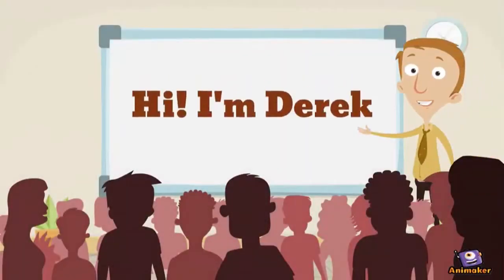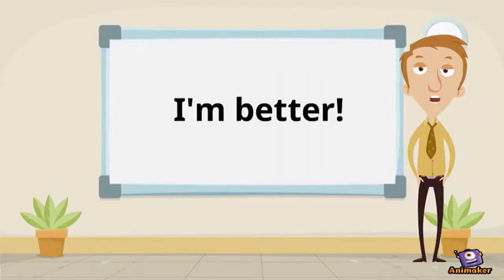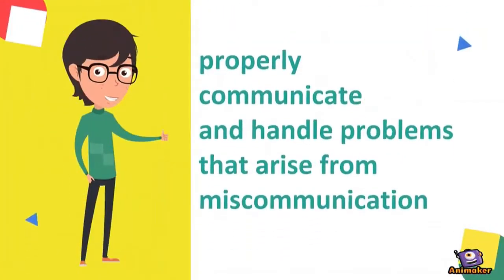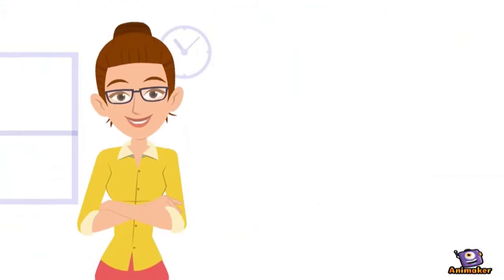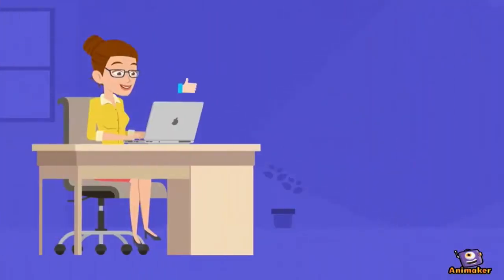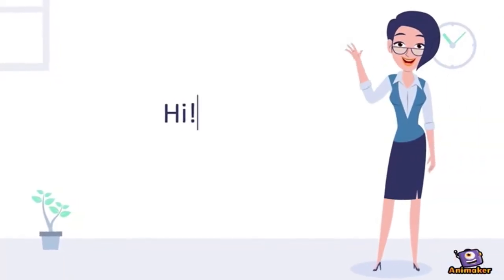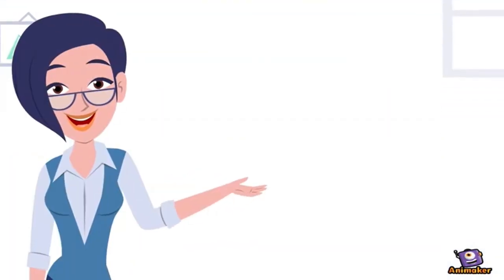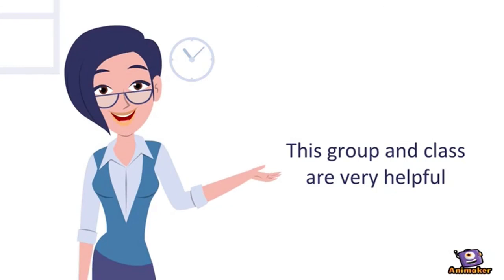Manage a Bulls Reflection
Reflections on Principles of Management